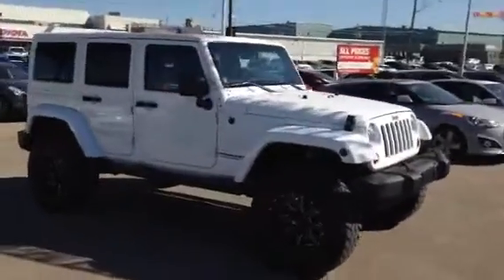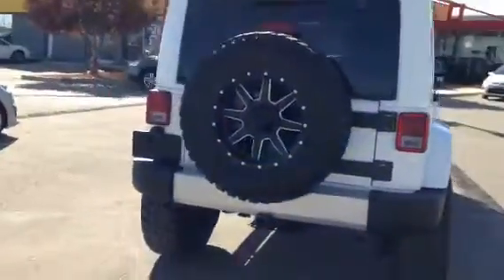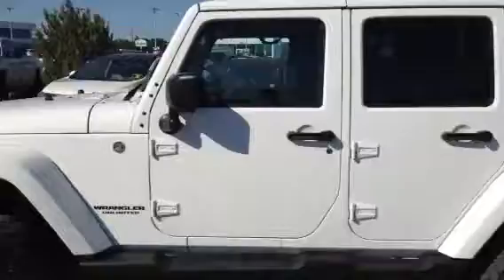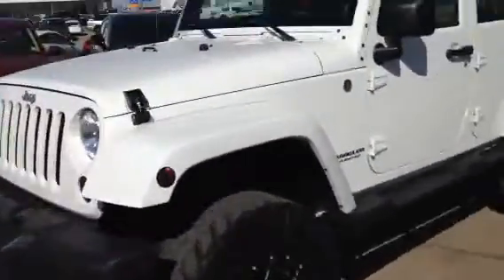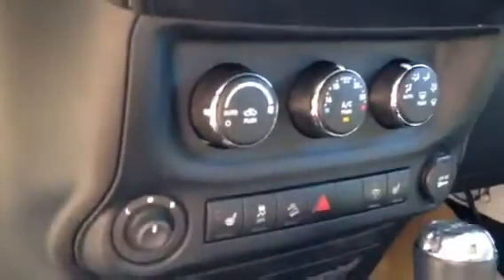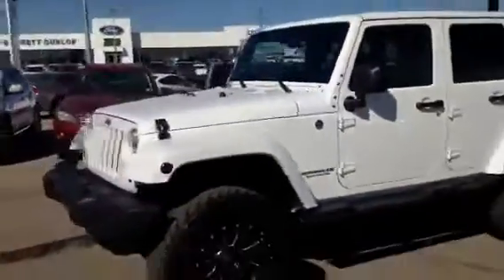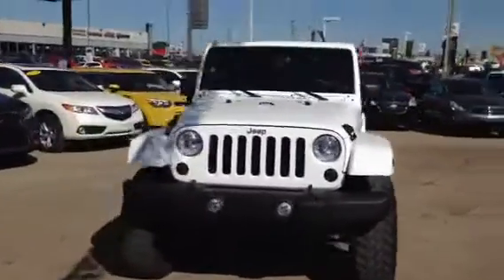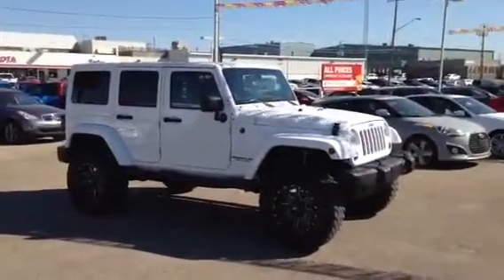Jeep Wrangler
Keep